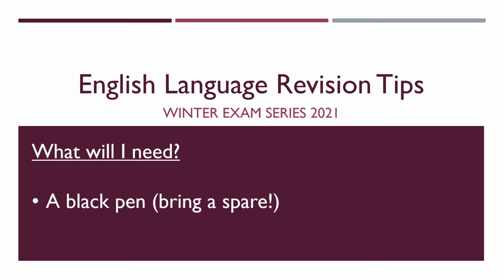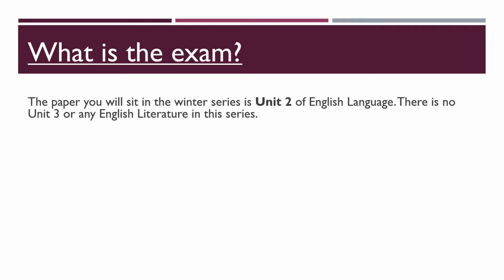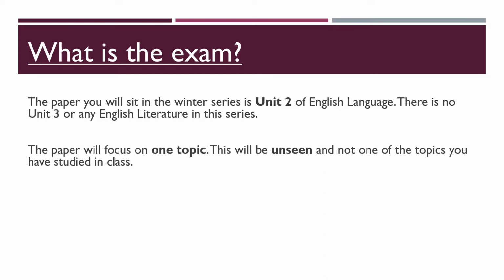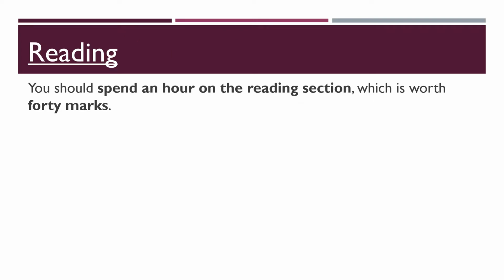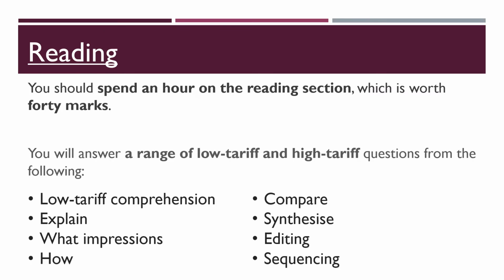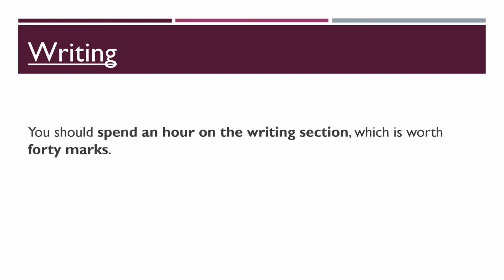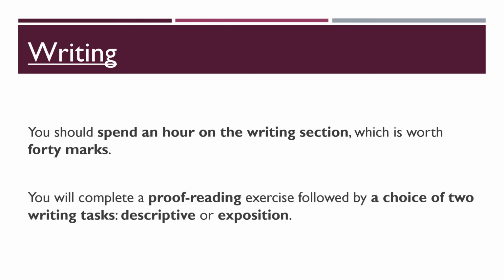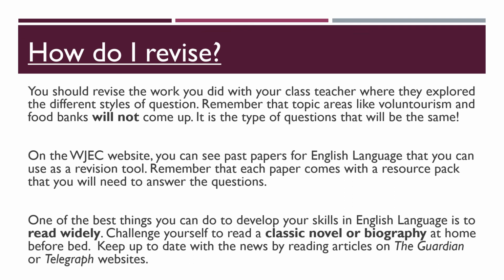English Language Revision Tips1